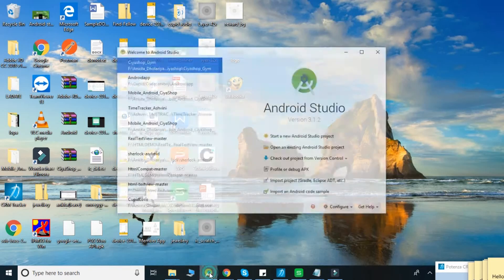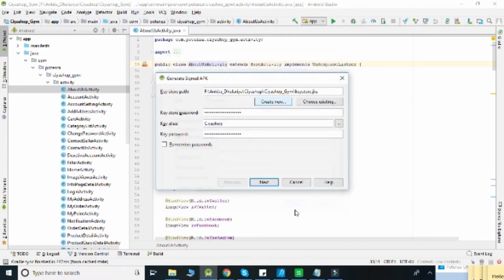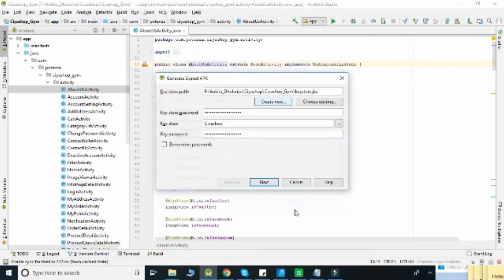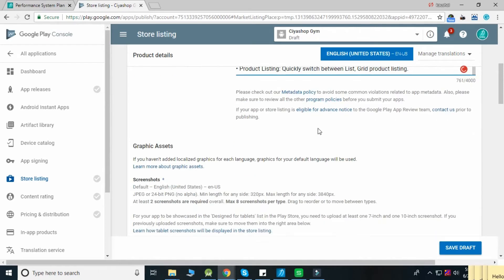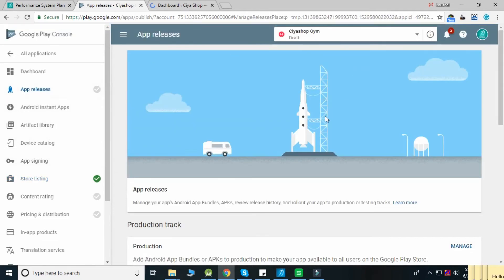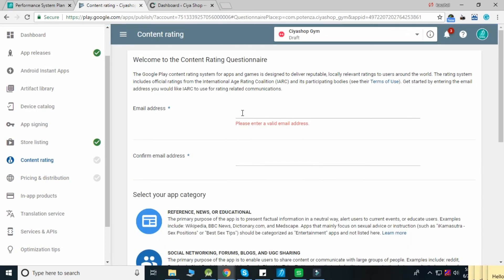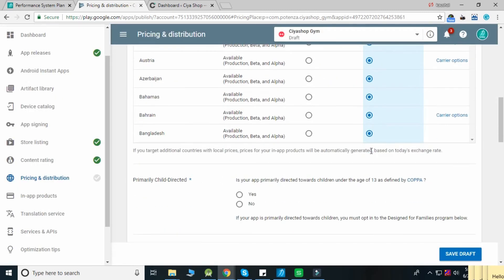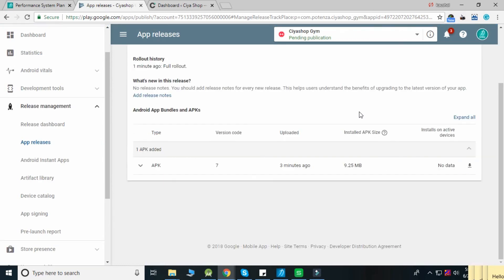Android App Submission to Google Play Store I Woocommerce WordPress Themes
In this video, you will learn how to submit the CiyaShop android application on Google Play Store. Follow the steps shown in this video to successfully submit your app on Google Play Store,  and let users download your app on their android devices to start shopping!